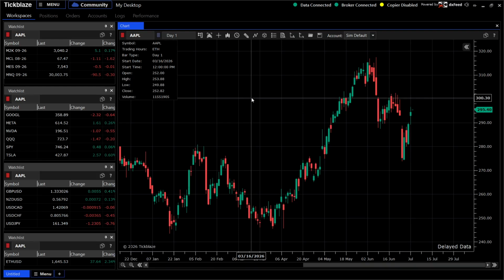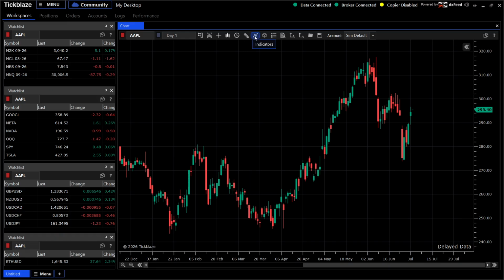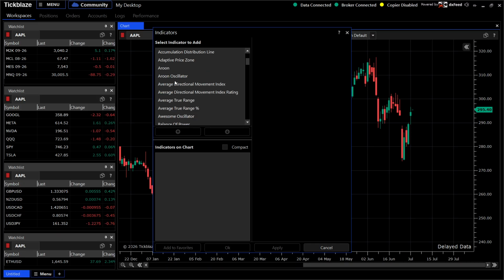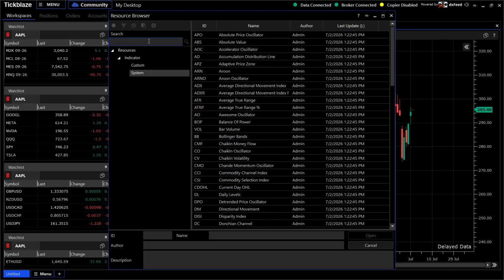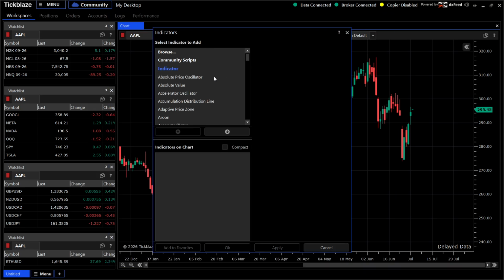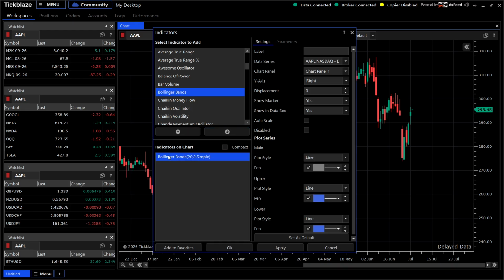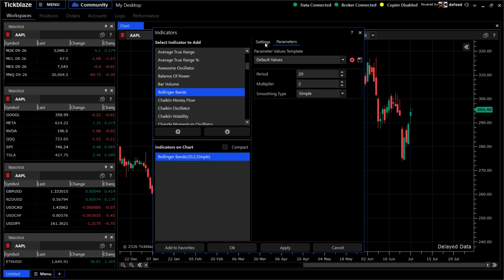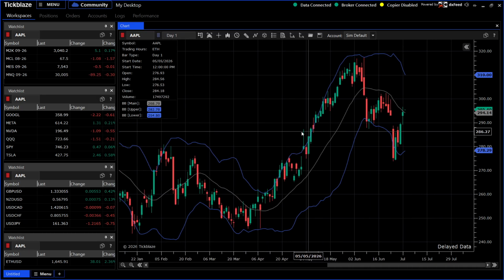How To ADD INDICATORS In Tickblaze (QUICK & EASY) 2026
In this video, I'll show you how to add indicators in tickblaze. This is a full guide on how to include various indicators in your tickblaze trading setup in 2026. In case you've been trying to enhance your tickblaze analysis with indicators, this is the video you need to see!